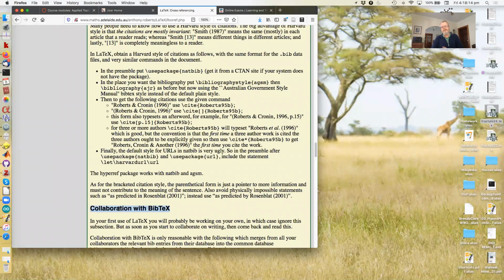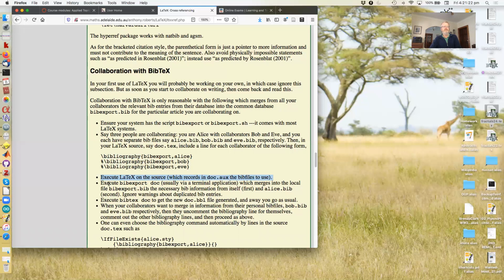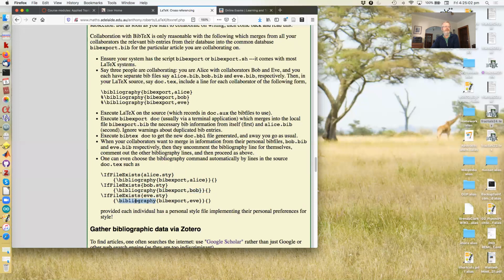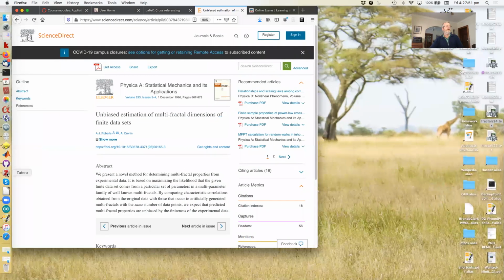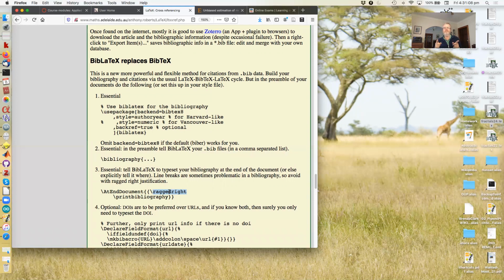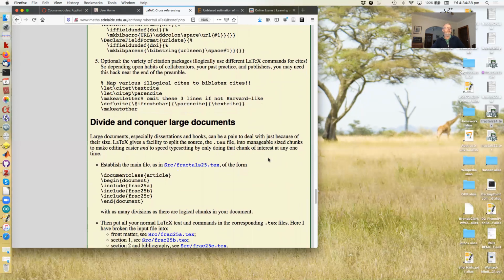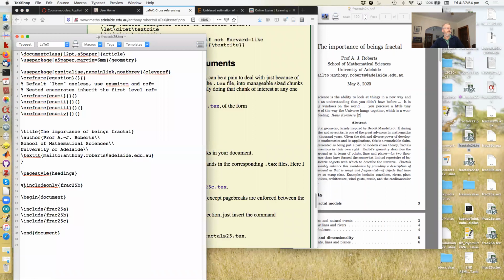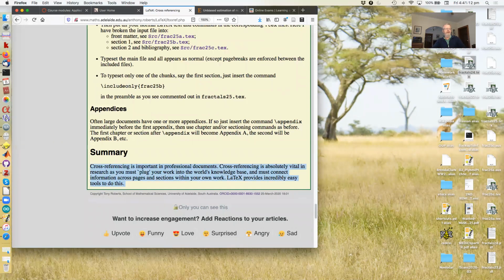LaTeX 35 Cross Ref collaboration, biblatex, long docs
How to merge bibliographic information from multiple authors.  Move to using the more flexible and modern BibLaTeX instead of BibTeX. Further, for big documents you can more efficiently work on one section at a time.